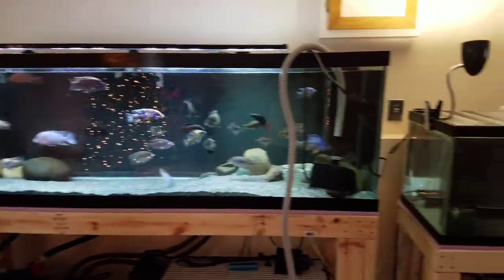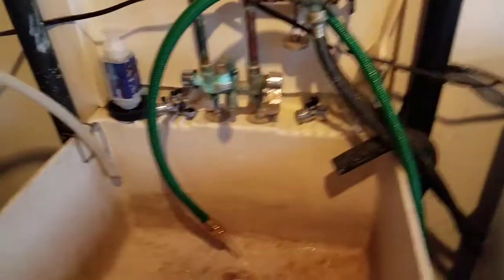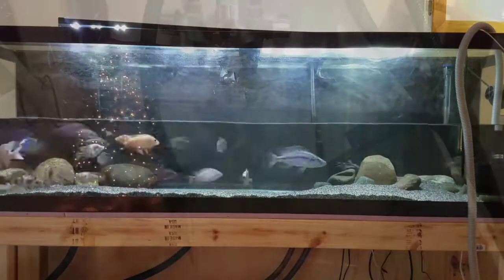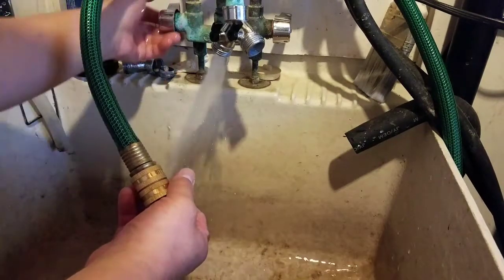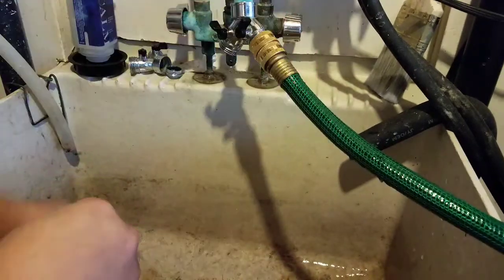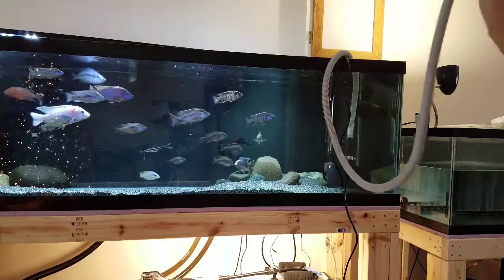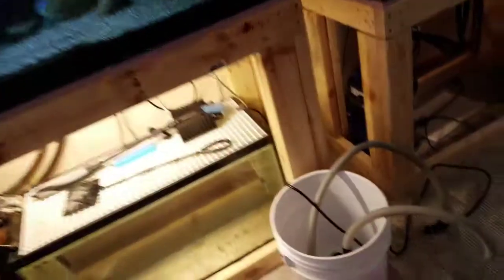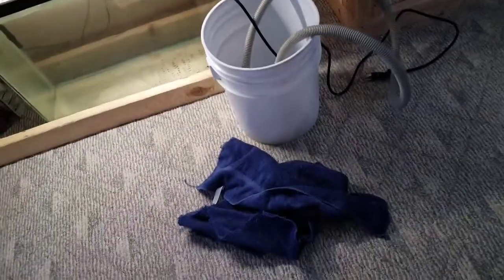How i do water change on my 125 gallon African Cichlid Tank!!!!